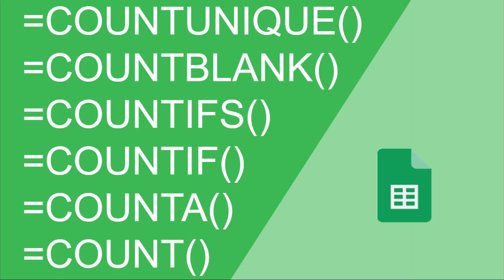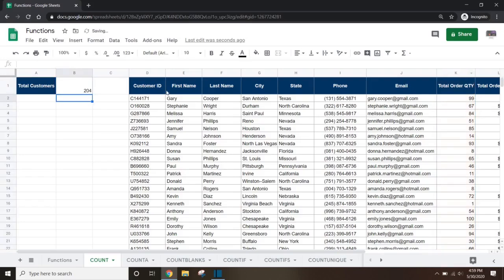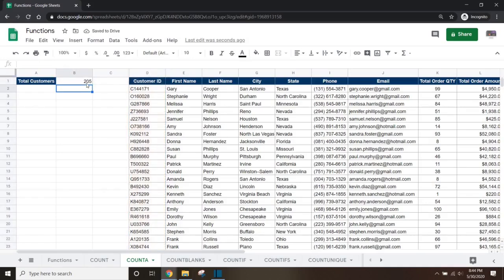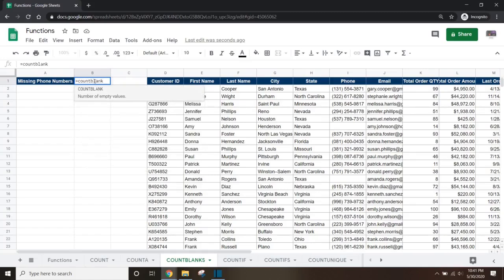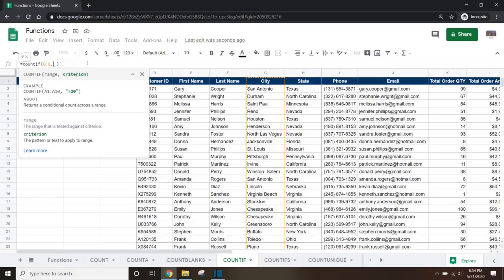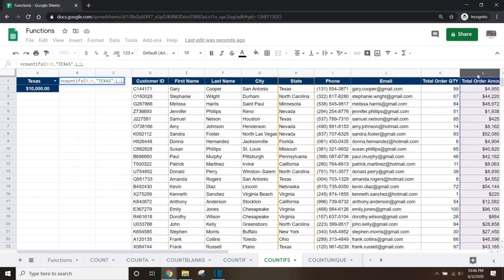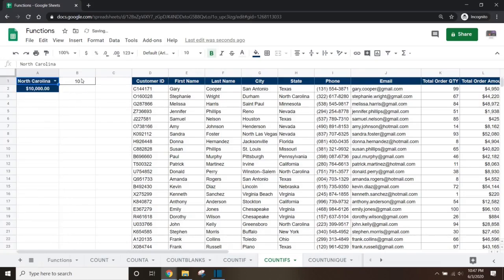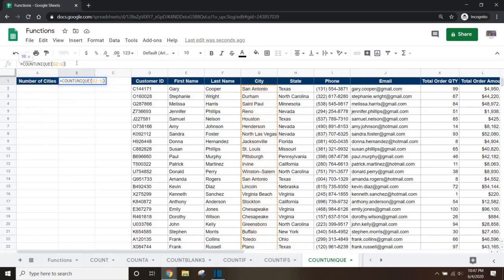[Google Sheets] How to use all 6 COUNT Functions.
How to use all 6 COUNT Functions in Google Sheets.

COUNT
COUNTA
COUNTIF
COUNTIFS
COUNTBLANK
COUNTUNIQUE